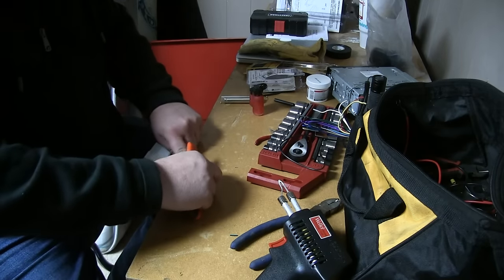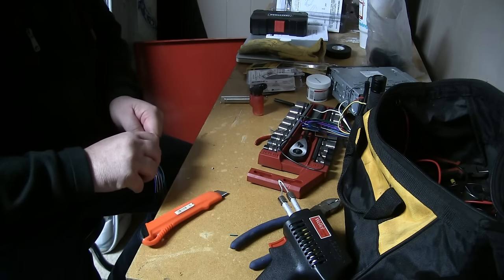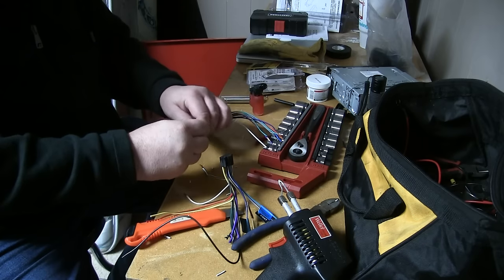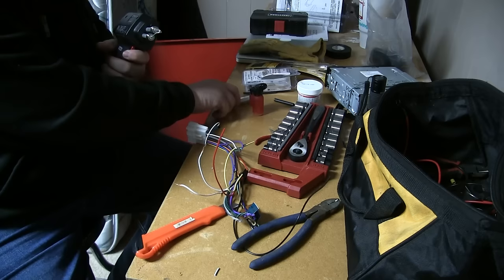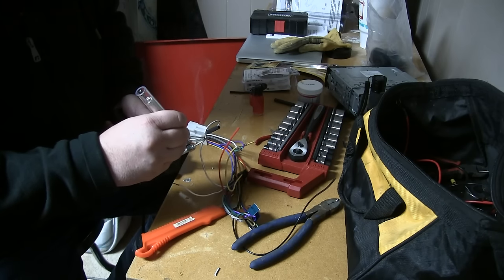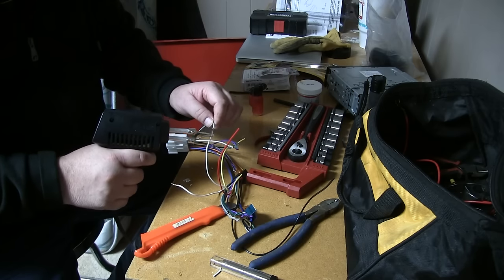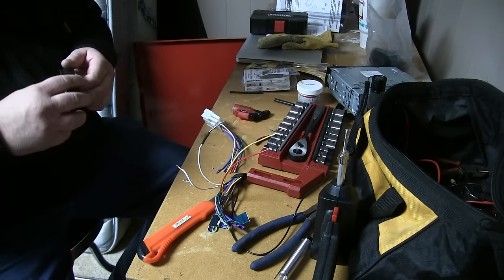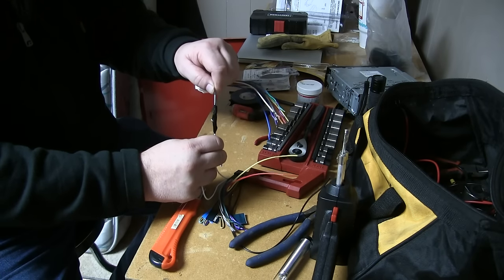Soldering Stereo Wires Together - 2004 GMC Sierra Pick-Up Project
Solder stereo wires - In this video I am going to solder stereo wires together for a 2004 GMC Sierra pick-up.  You will need to buy the harness that fits your OEM stereo plug and splice it to the aftermarket stereo.

Below I will list some of the things you will need for this.

Harness that fits your make and model.  Will need to look harness up to see which one fits your vehicle.

Wire strippers - I used a razor knife, but a wire stripper would work better

Solder Gun

Electrical tape - I like to use tape

I think I listed all of the things you will need.

Basic Auto Body and Paint